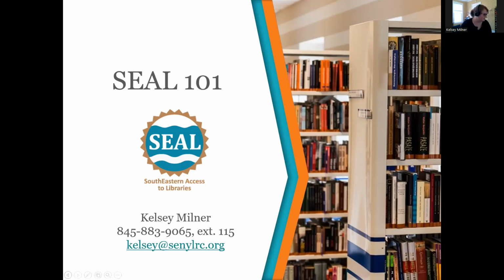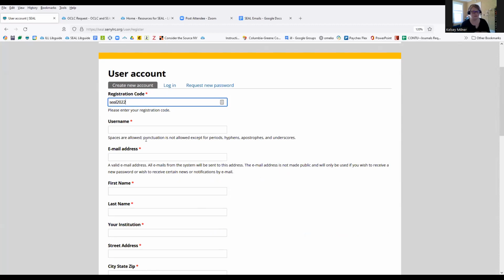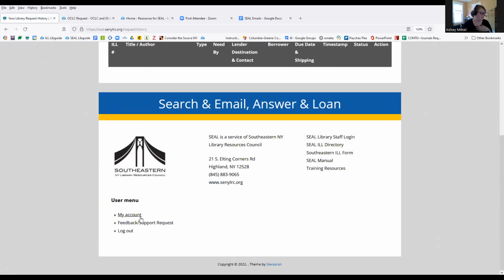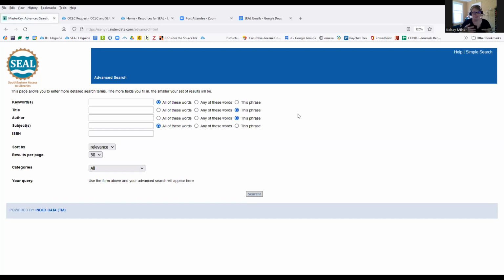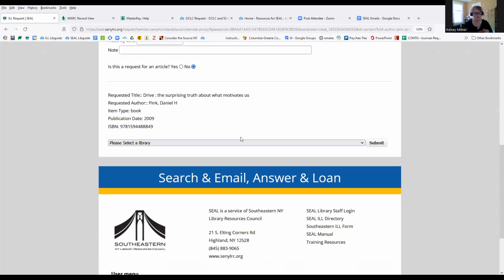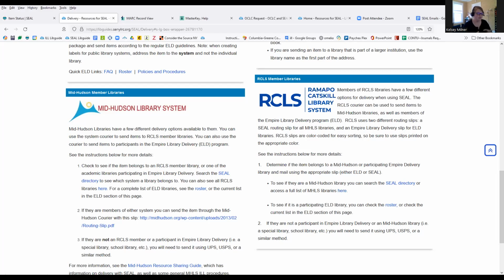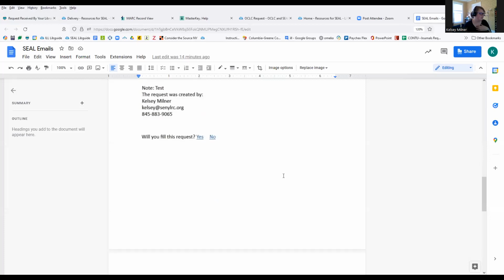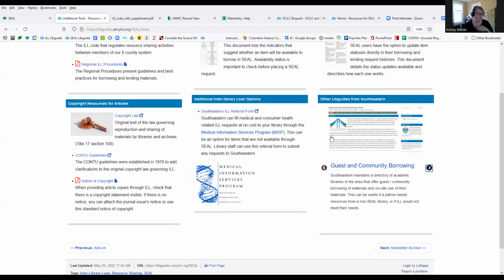RCLS Seal 101 Training